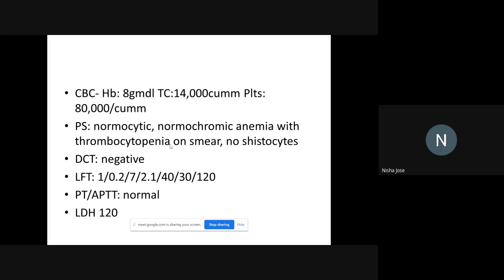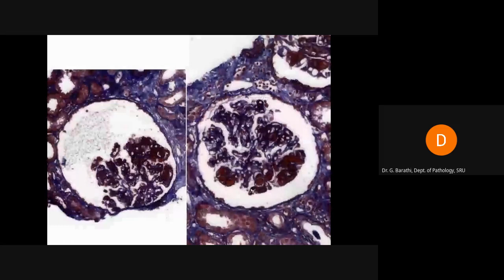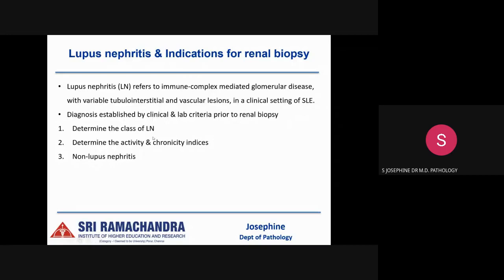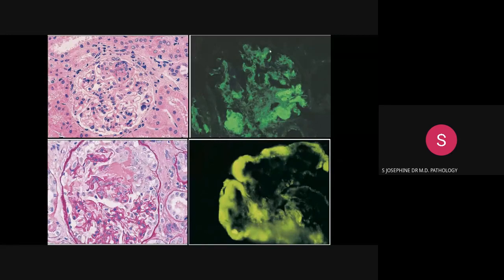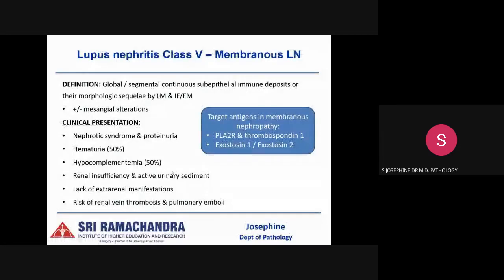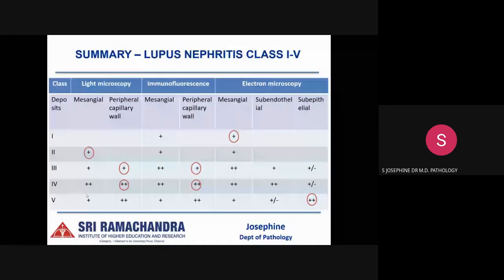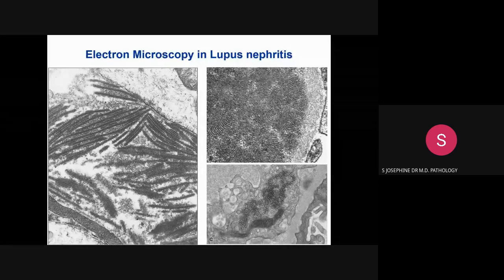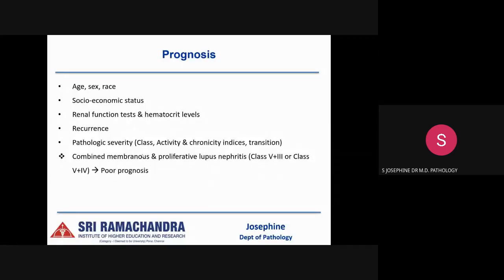Nephro-Path meet - 09.10.2020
An interesting case discussion by the departments of Nephrology and Pathology.